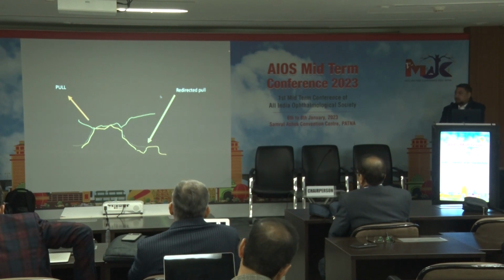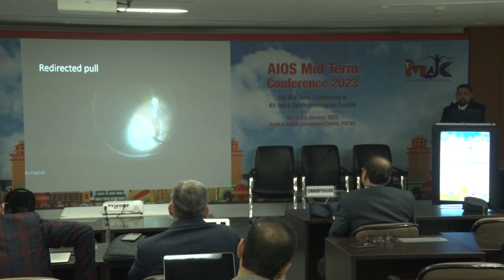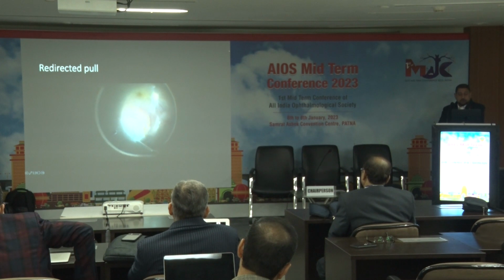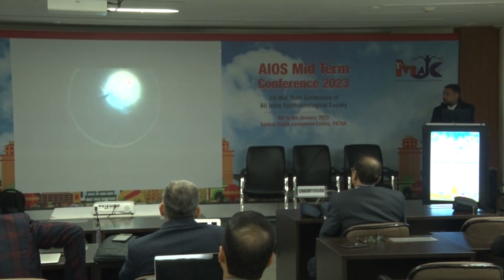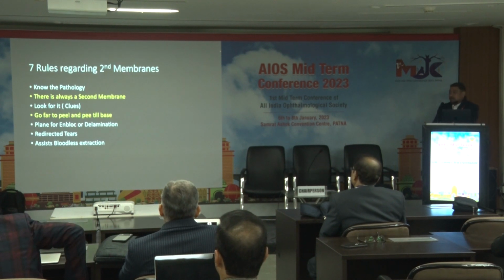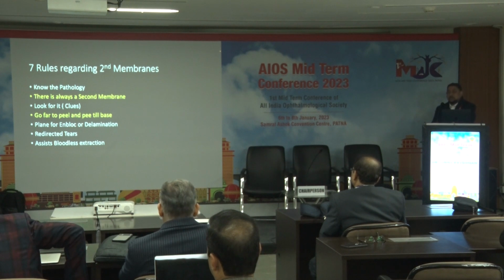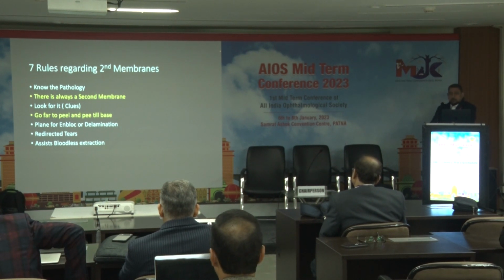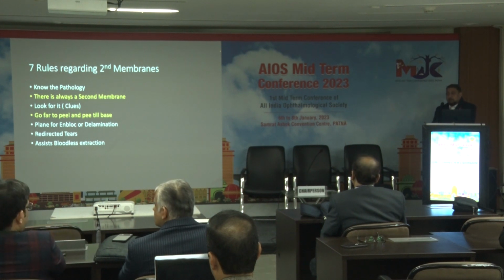AIOCMTC1 2023 GP111 topic Dr Unni Krishnan Tips to identify Second Membrane